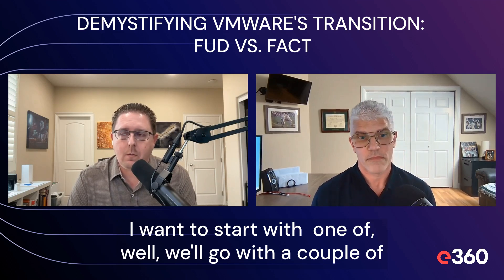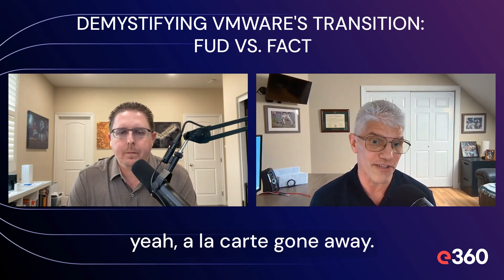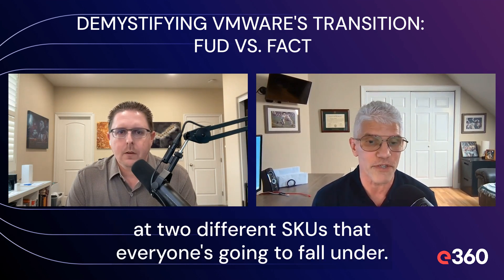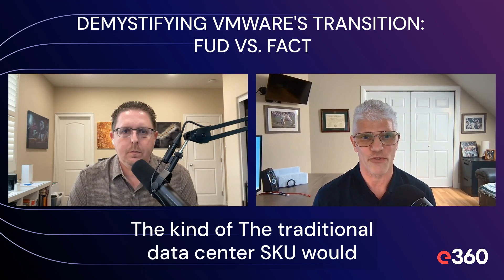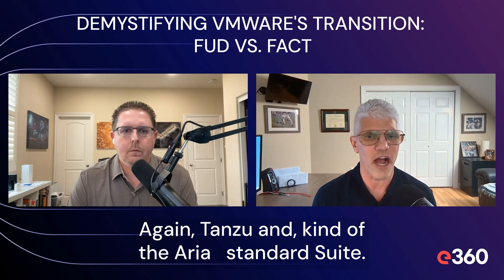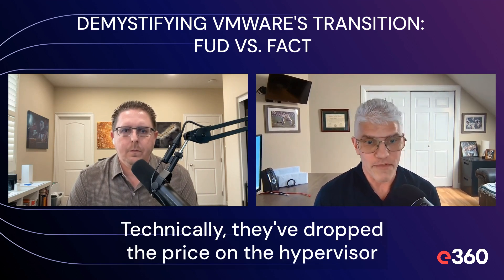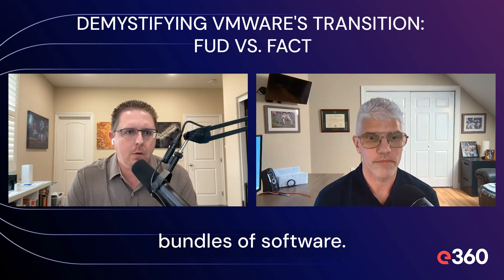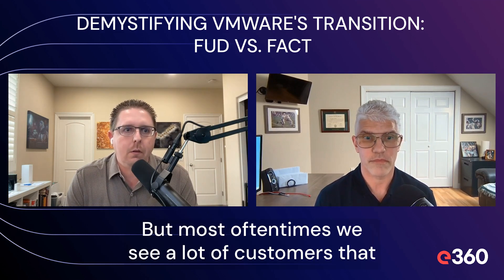Demystifying VMware's Transition: FUD vs. Fact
In this crucial episode of Tech Sessions, Christian Rolland, SVP of Modern Infrastructure at e360, along with Devon Arsenault, Principal Architect at e360, unpack the myths and realities surrounding VMware's significant transition under Broadcom's ownership. They address the fears, uncertainties, and doubts (FUD) versus the facts, providing clarity on what these changes mean for VMware users.

Topics Covered:

    Demystifying VMware's Transition: Insight into the discontinued products and the shift towards simplified offerings.
    Understanding New VMware SKUs: A detailed look at VMware Cloud Foundation and vSphere Foundation SKUs.
    Impact on Pricing and Licensing: Discussion on the restructuring of VMware’s pricing and its impact on existing customers.

Key Takeaways:

    VMware has streamlined its product lineup, significantly reducing the a la carte options and focusing on two primary SKUs.
    These changes may lead to cost increases for some users due to bundled software packages, although some may see cost reductions.
    Existing perpetual license holders need to understand the implications of these changes on their current and future VMware usage.

Mentions & References:
Christian Rolland and Devon Arsenault elaborate on how the transition affects both new and existing VMware customers and discuss strategic responses to these changes.

Time Stamps with Highlights:

    [00:00] Introduction to VMware's Transition: FUD vs. Fact
    [01:00] Overview of Discontinued Products and New SKU Introduction
    [02:00] Detailed Analysis of VMware Cloud Foundation and VMware vSphere Foundation
    [03:00] Discussing the Financial Impact of VMware's New Pricing Structure

Taken from Episode 4: Tech Sessions - Navigating IT in a World Where Broadcom Owns VMware

🎙️​​Want more from Tech Sessions?

About the Show:
Technology Sessions podcast is a show for IT leaders looking to move fast, do more with less, and protect against the latest security threats in their IT environments.

In each episode, hosts invite a guest to tackle one aspect of IT, from cloud computing and digital workplace to modern infrastructure and cybersecurity.

Tech Sessions Hosts:
* Modern Infrastructure: Christian Rolland
* Digital Workplace: Al Solorzano
* Cloud Solutions: Kevin Kohn
* Cybersecurity: Brad Bussie
* Enterprise Managed Services: Braden Daniels

About e360:
e360 excels in delivering specialized technology solutions across Cloud, Cybersecurity, Digital Workplace, Modern Infrastructure, and Managed Services, driving digital transformation for global and national enterprises with top-tier expertise.